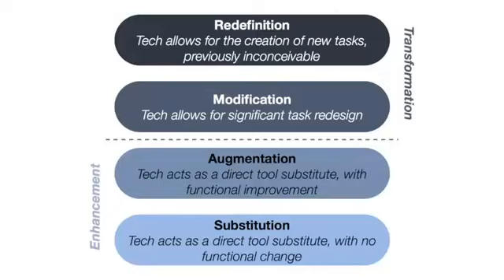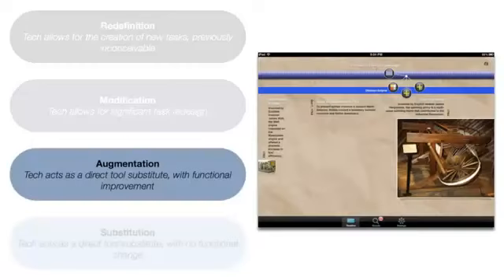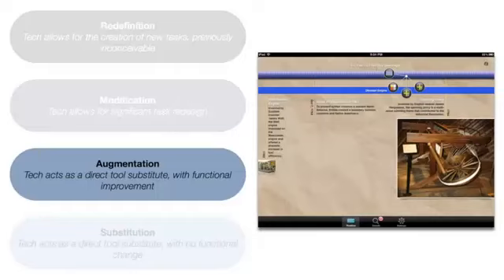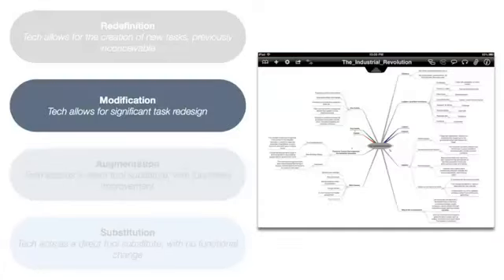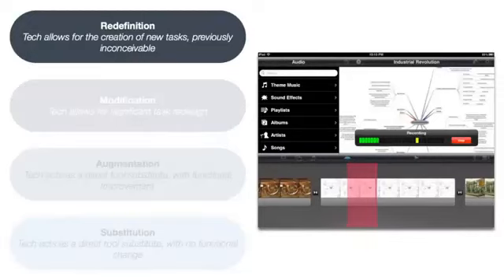SAMR : Ruben Puentedura